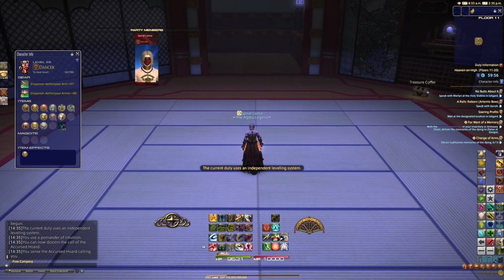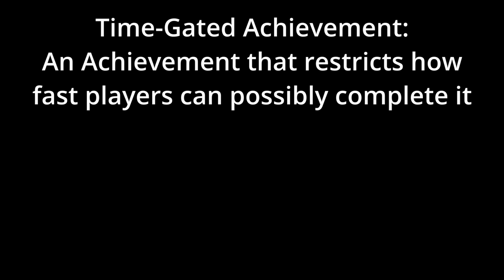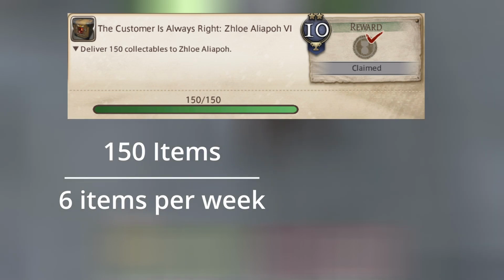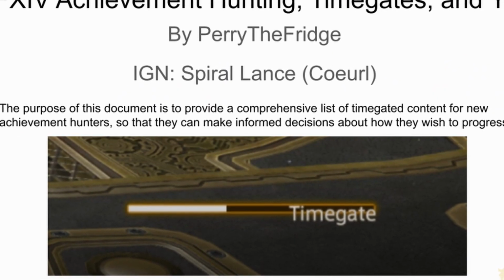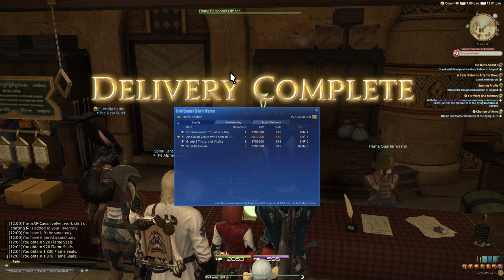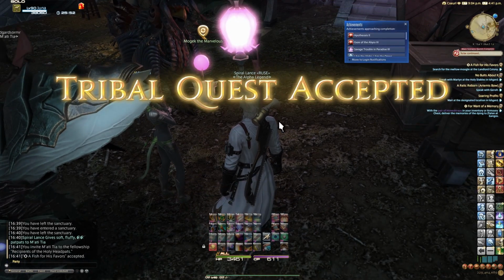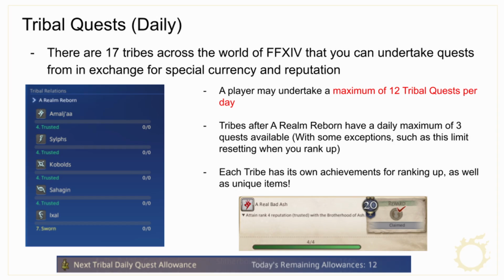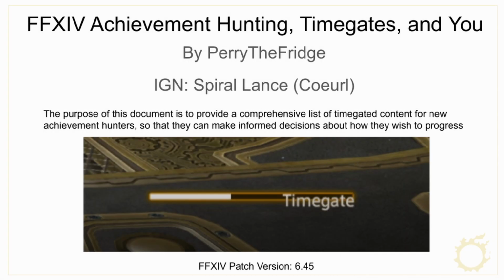FFXIV Intro to Achievement Hunting Part 2: The Time Gate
Let's do the Time Gate Dance